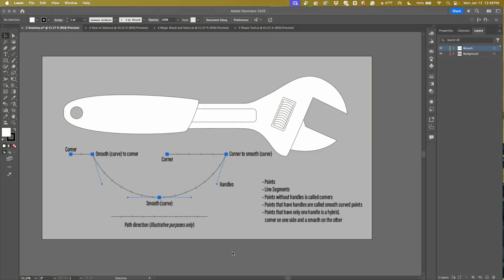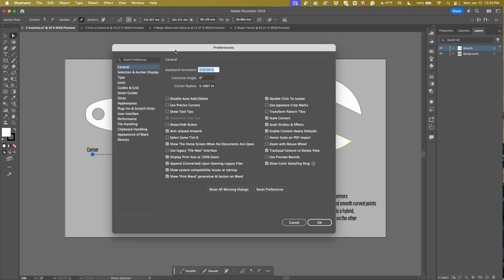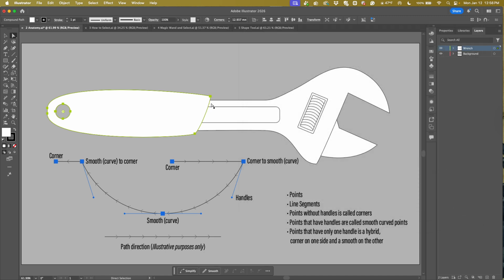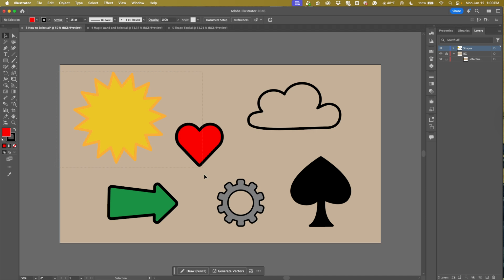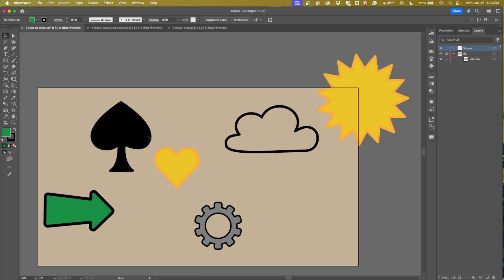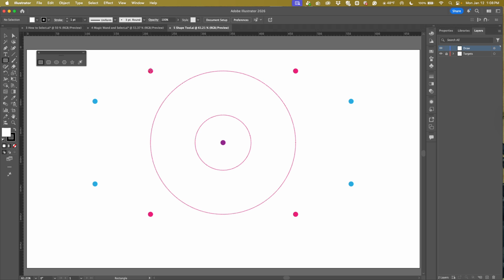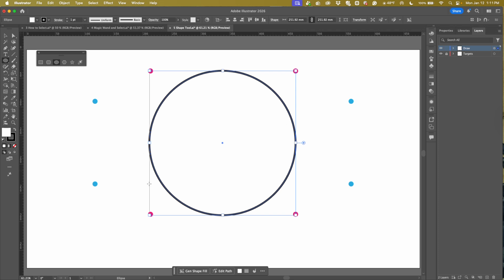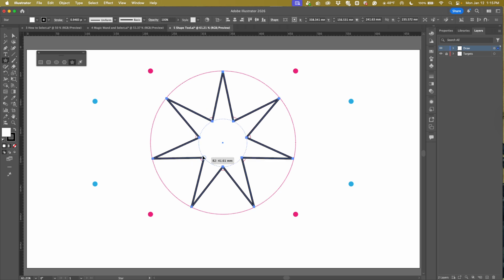Introduction to Adobe Illustrator, How to Select, The Shape Tools